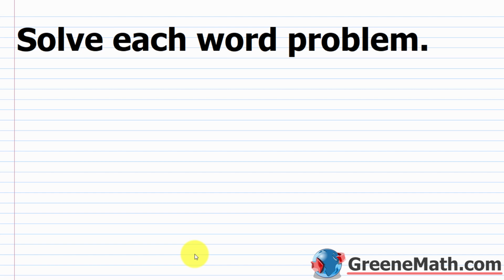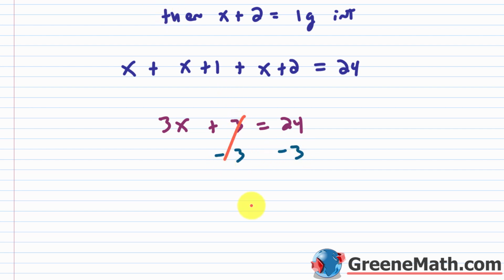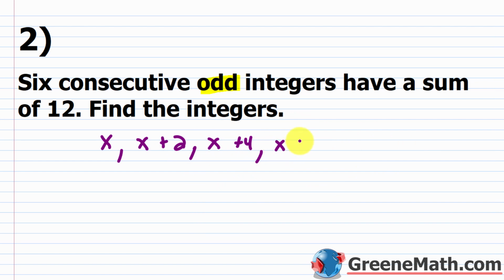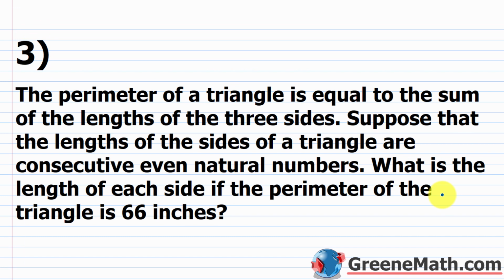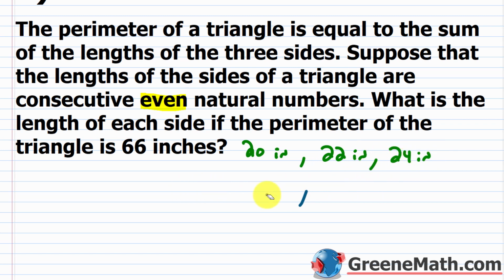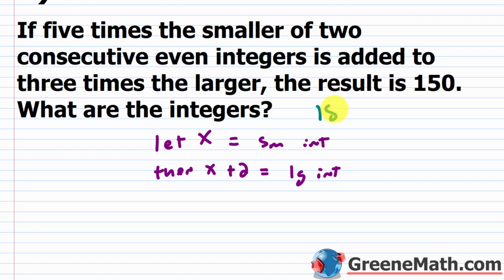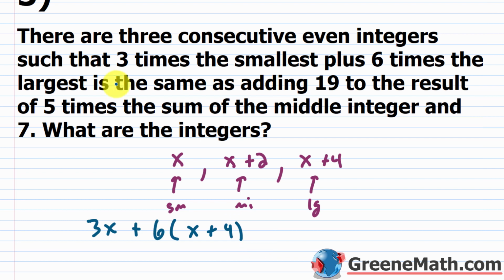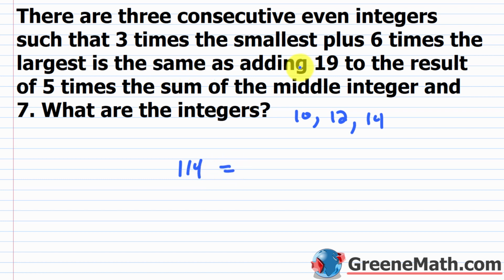Consecutive Integer Word Problems Practice Test Full Solutions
Step-by-Step full solutions for our practice test on consecutive integer word problems. Here, we will focus on word problems that look at consecutive integers, consecutive odd integers, and consecutive even integers.

Chapters:

0:00 Problem #1
2:35 Problem #2
5:46 Problem #3
7:54 Problem #4
10:14 Problem #5